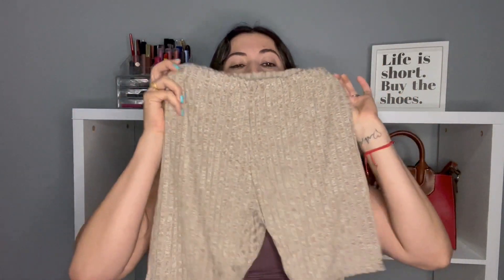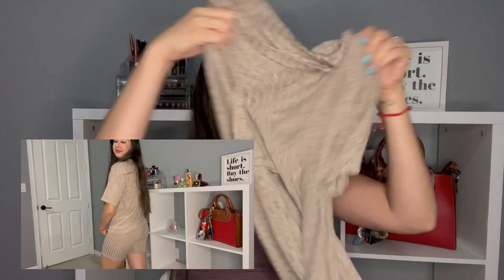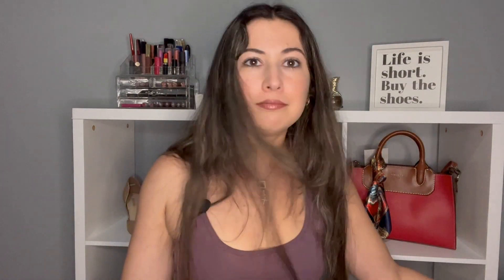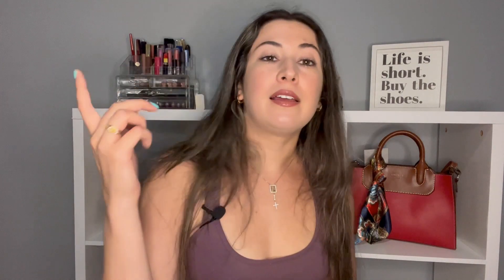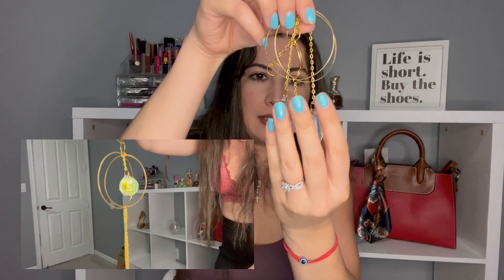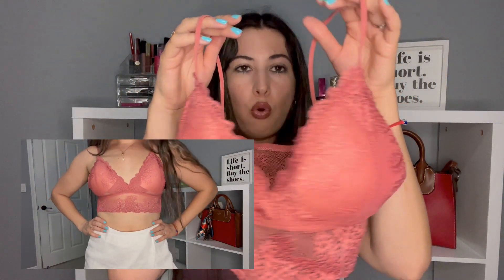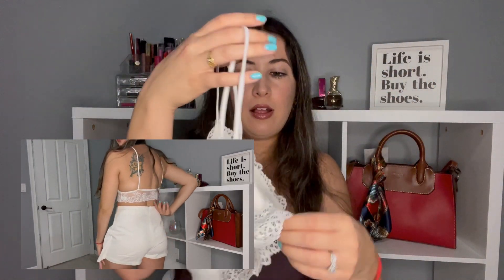Try-on Shein Haul: Cruise Edition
Shein clothes and accessories I bought for my cruise vacation! All items linked below.